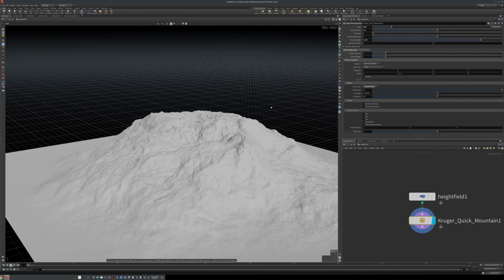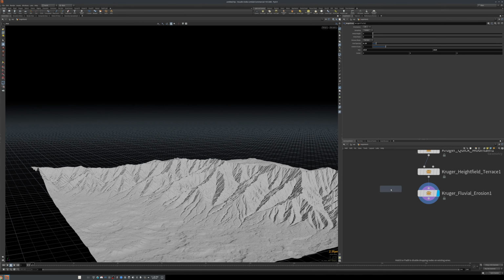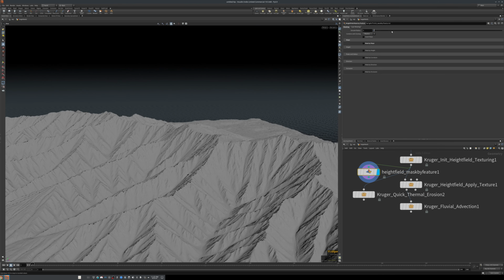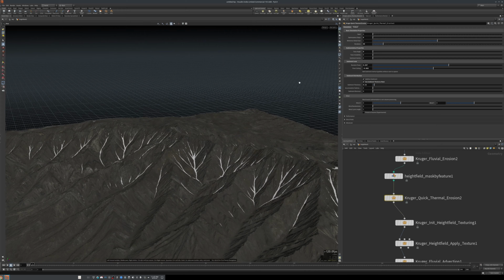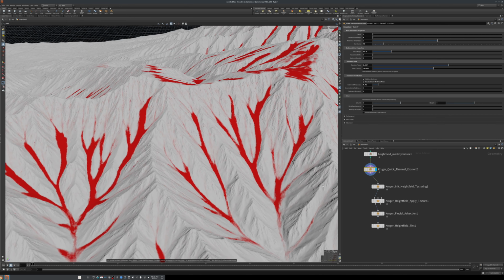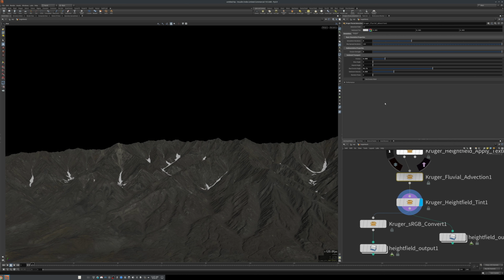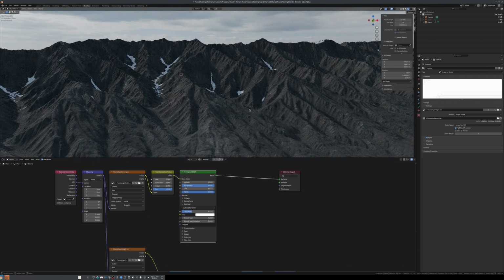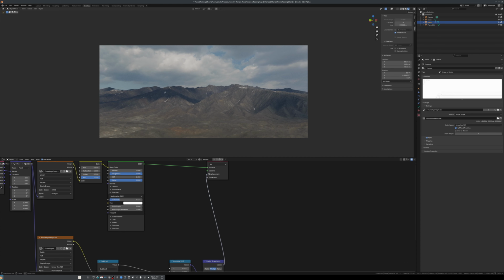Blender+Houdini Mountain Range Timelapse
A little sketch I did last night
My links: